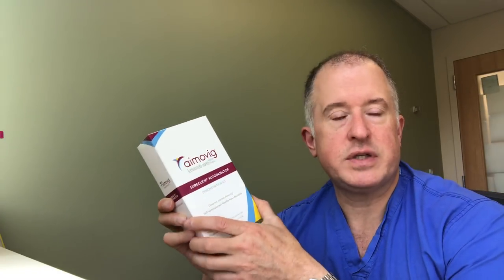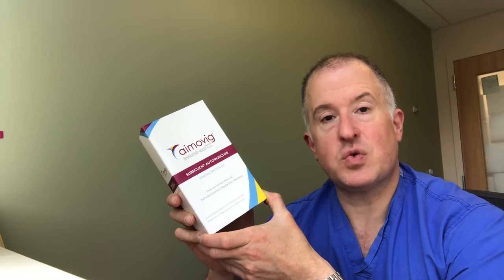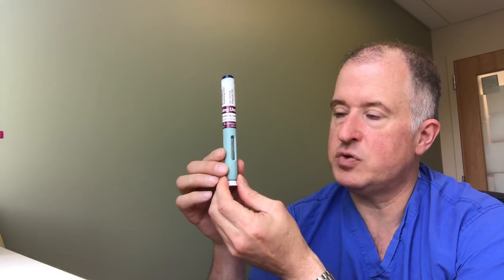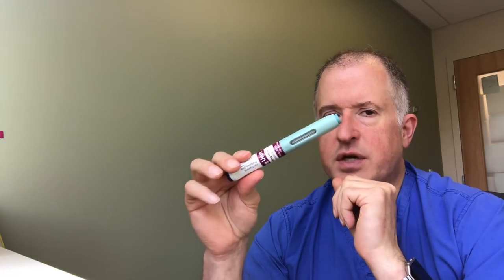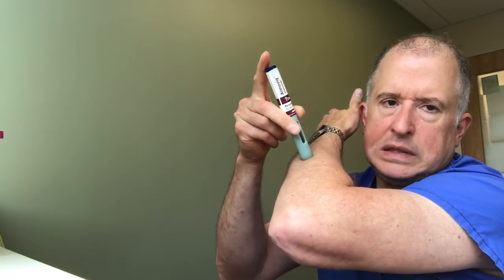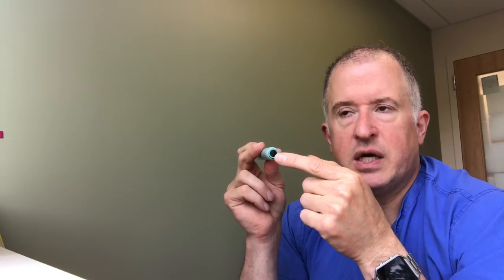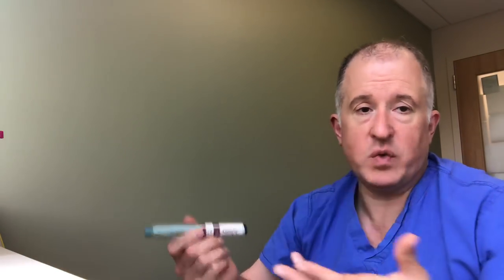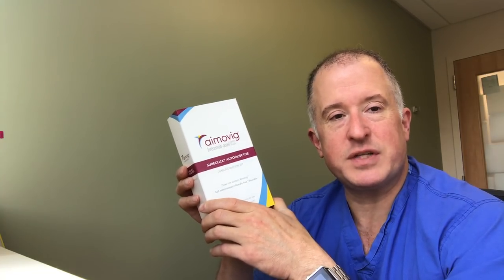What you need to know about Aimovig, the new migraine shot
Your first look at Aimovig ( erenumab ), the revolutionary CGRP treatment for chronic migraine!

Aimovig ( erenumab ) is the very first of a new class of drugs to treat or prevent migraine.  Aimovig is a human monoclonal antibody that shuts down the CGRP receptor, bringing relief for people living with chronic migraines.

Doctor Krob guides you through unboxing and demonstrates how to inject and the best places for injection.

Right now, Aimovig is officially only for people living with migraine, but it could also improve the lives of people with cluster headache, post-traumatic headache, and other headaches.

Let us know your Aimovig migraine injection experience by leaving your comments below!

This video is for demonstration and education purposes only. If you need medical advice, please see a physician.